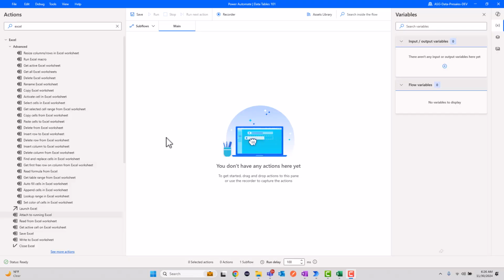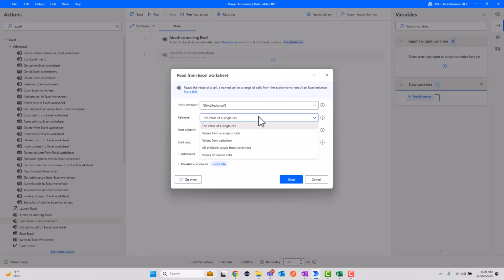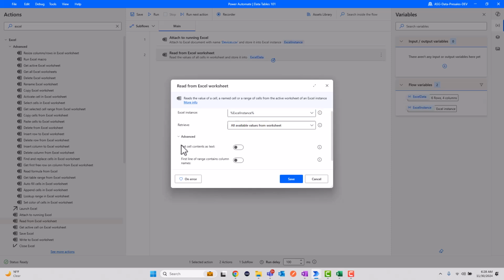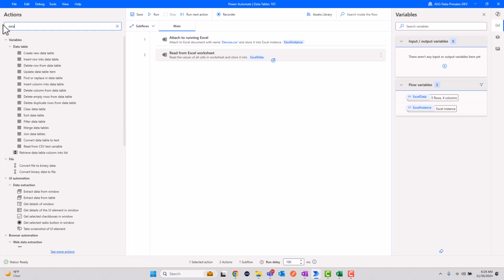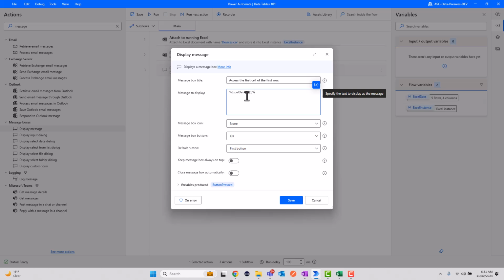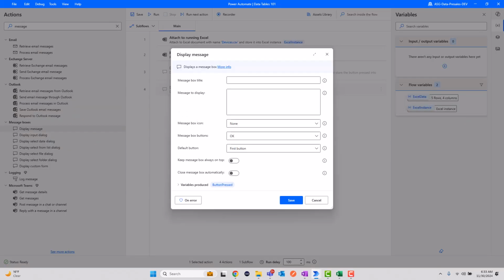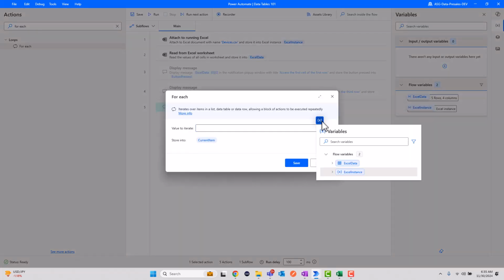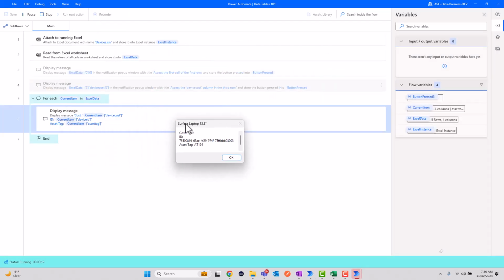Referencing contents of a data table within Power Automate Desktop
0:00 Intro
0:48 Getting Data
2:19 Acess a Specific Cell
3:39 Access by Header
4:15 For Each Current Item
5:35 Outro

To retrieve information from data tables in Power Automate Desktop, you can use the following expressions:

1. Access a specific cell:
   Format: %VariableName[RowNumber][ColumnNumber]%
   Example: %ExcelData[1]% (retrieves the value from the first row, second column)

2. Access a column using its header name:
   Format: %VariableName[RowNumber]['ColumnName']%
   Example: %ExcelData[1]['ProductName']% (retrieves the value from the second row, 'ProductName' column)

3. Access a row as a datarow:
   When using a For Each loop, the current row is treated as a datarow.
   Format: %VariableName[ItemNumber]% or %VariableName['ColumnName']%
   Example: %CurrentRow% or %CurrentRow['ProductName']%